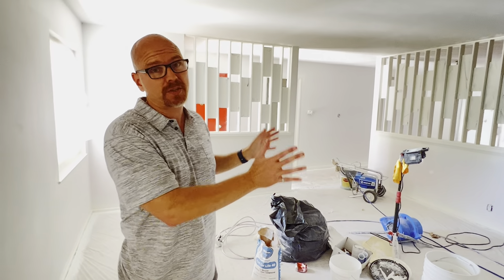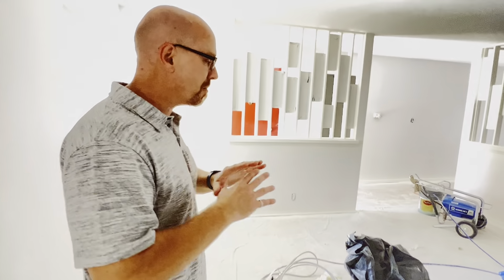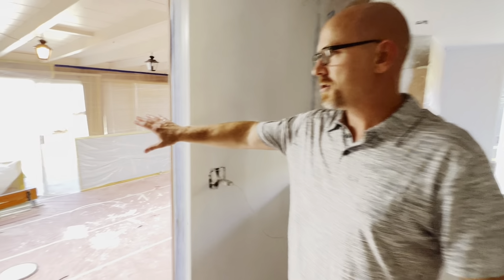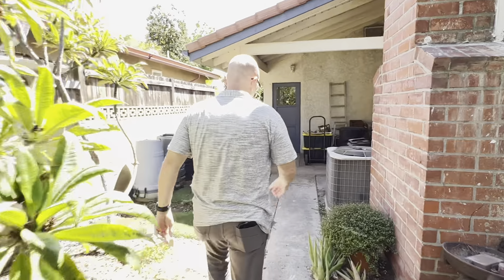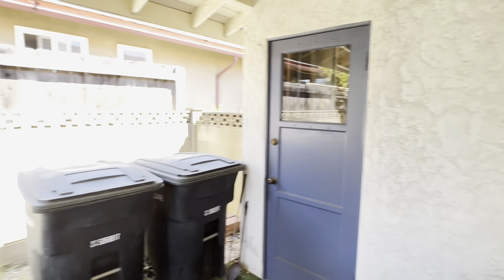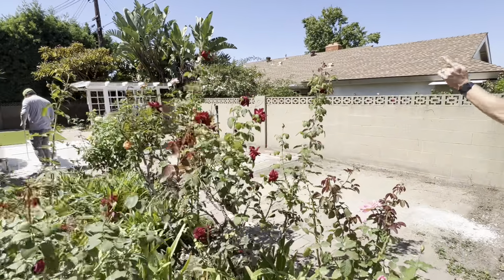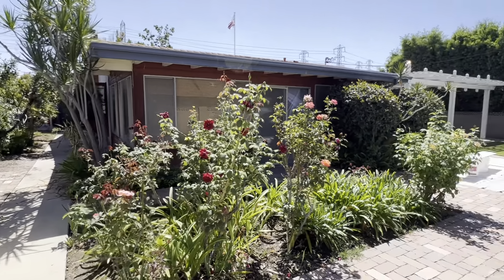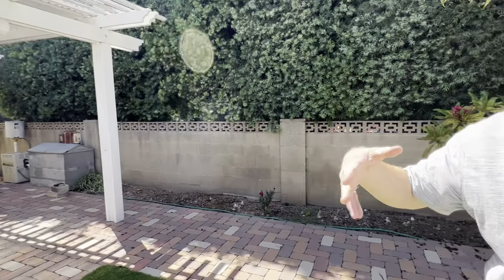New Listing in Orange - Preparation Phase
Catch a "behind-the-scenes" look as we give an update on this home which will be listed soon.